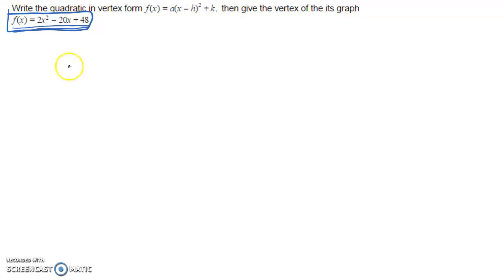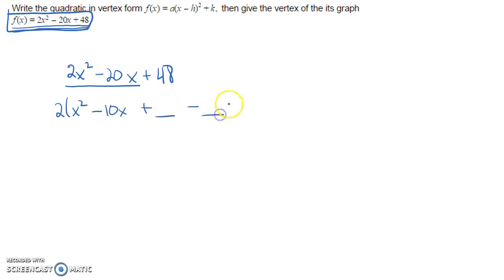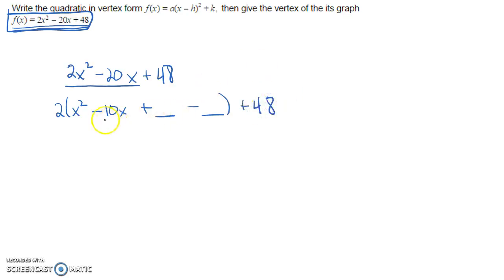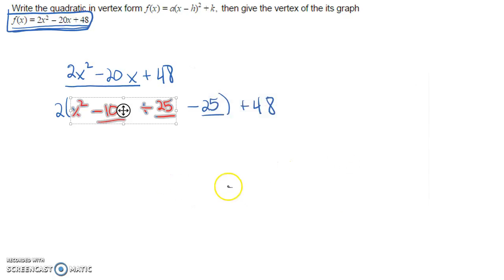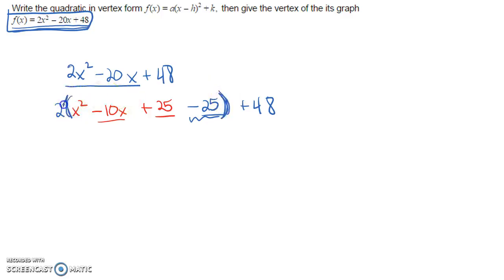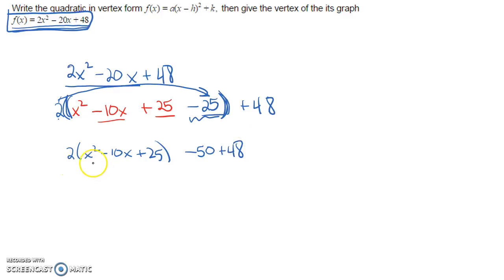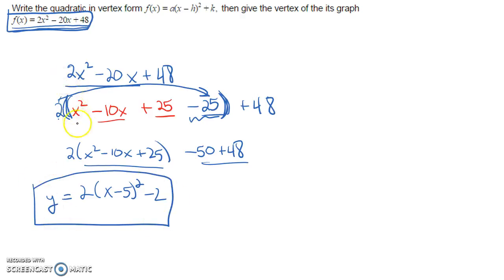6.7 example 1 (Alternative method)